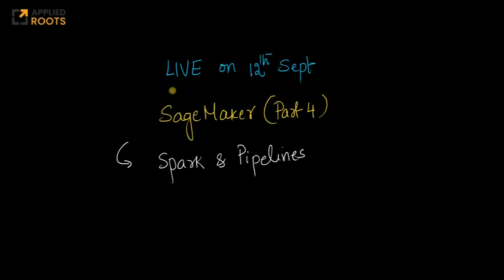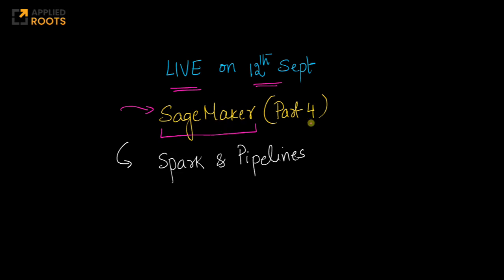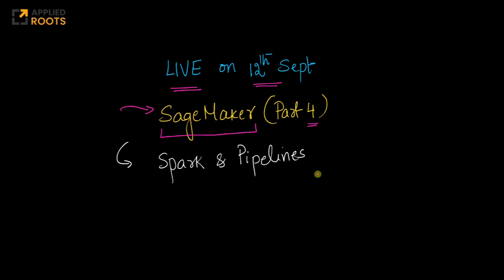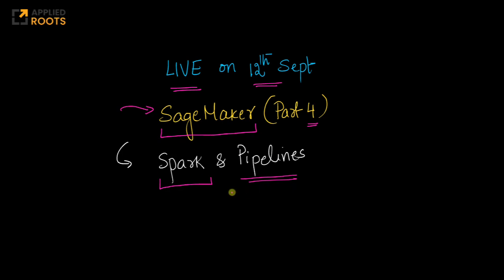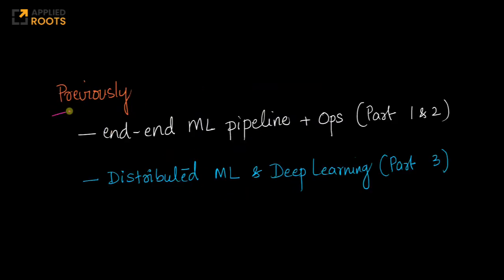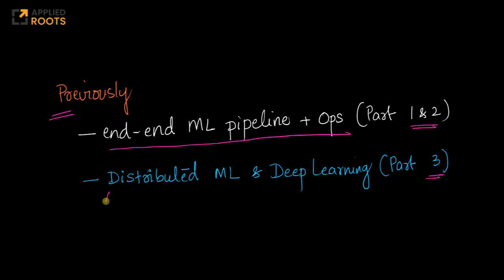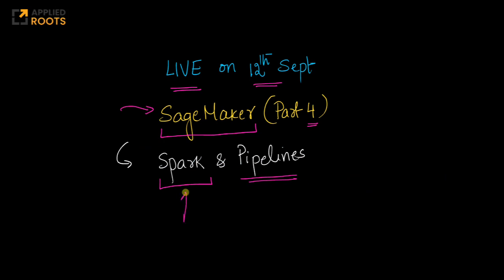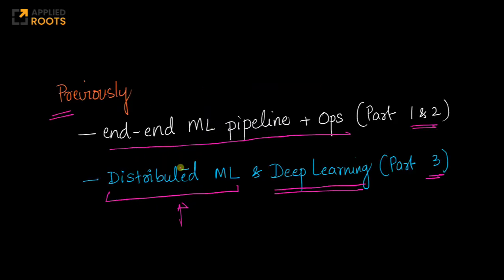Live on 12th Sept: SageMaker Part 4 [Spark and Pipelines]